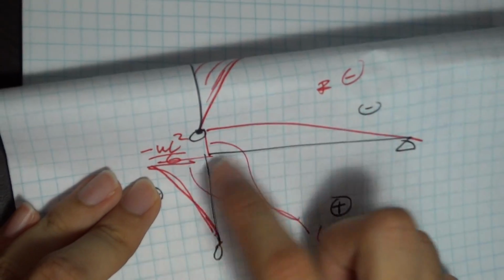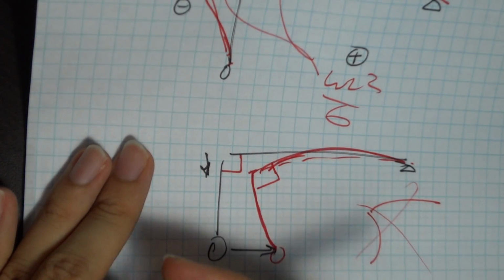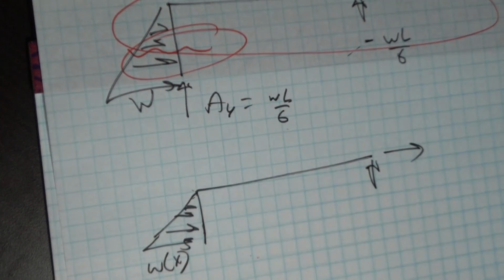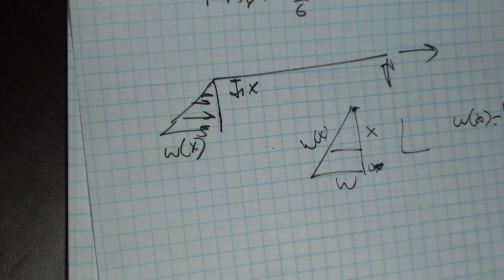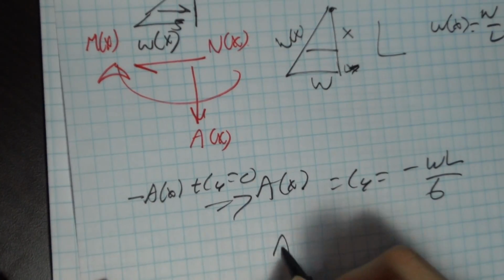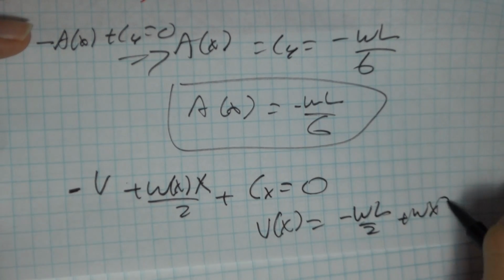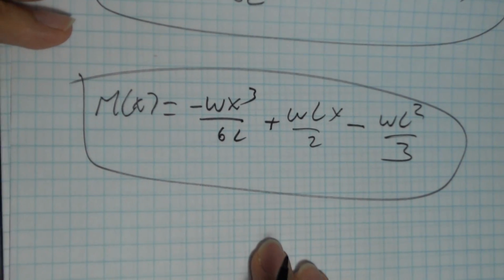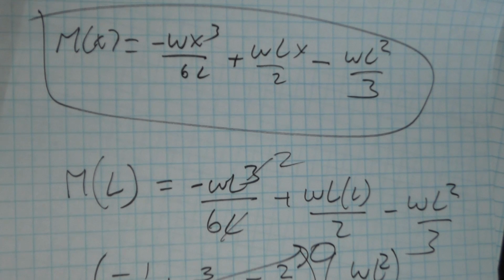Tutorial 4 Problem 2 (and end of Problem 1) 2013